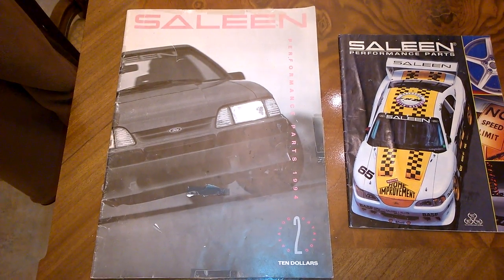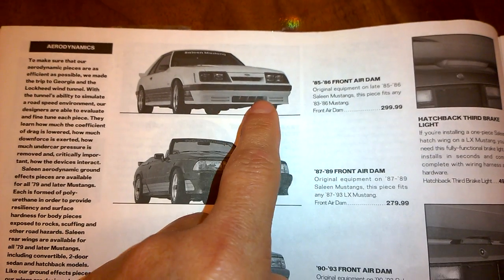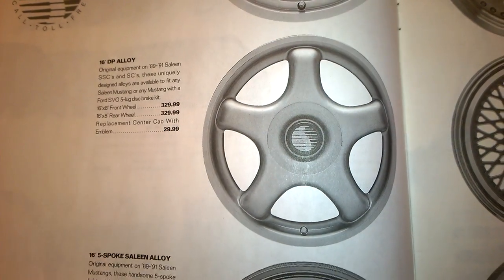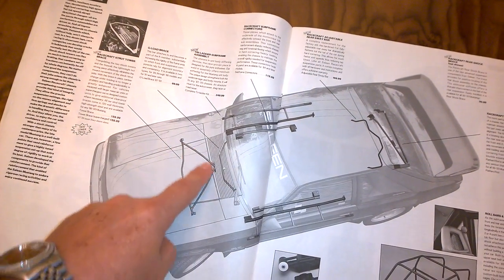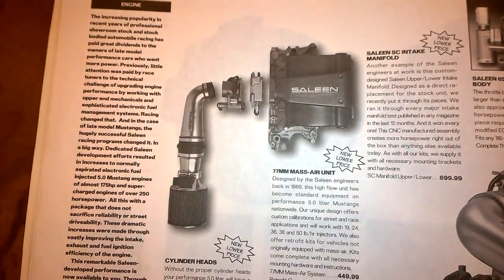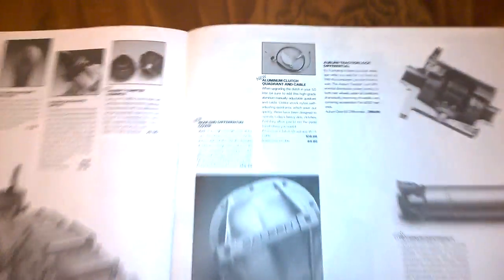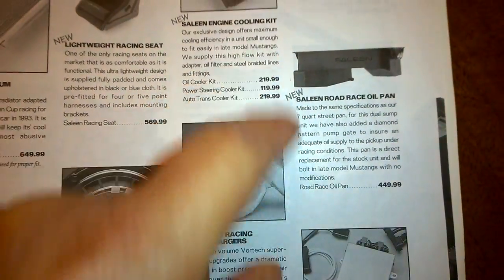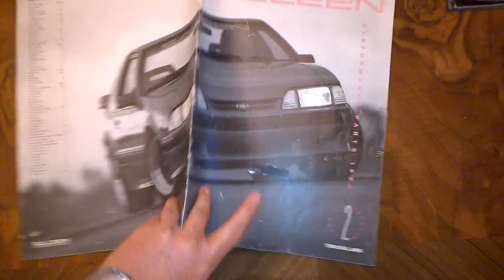Saleen Catalog Number 2 Review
Page by page review of the 1994 Saleen Catalog.